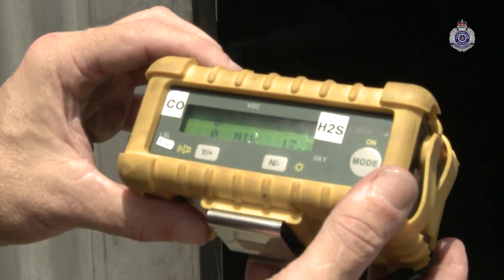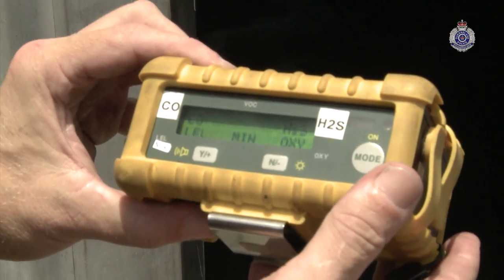Homicide investigation, Morayfield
Police investigating the murder of two children and the attempted murder of two further children at Morayfield have released a video as part of the investigation in order to bring this investigation to a close.